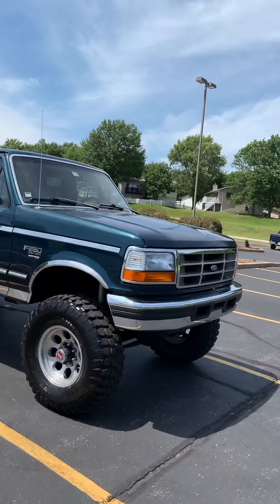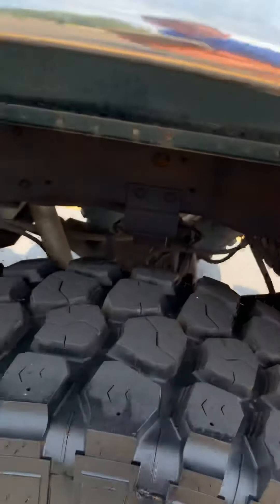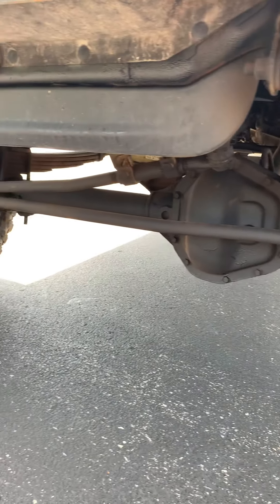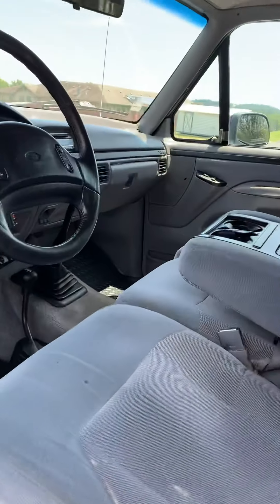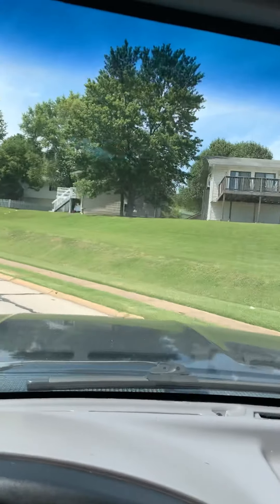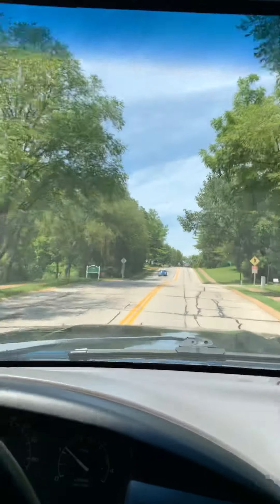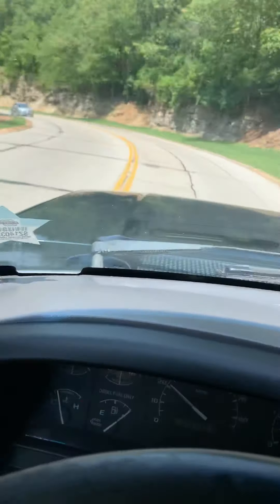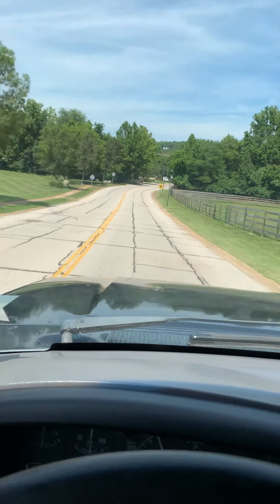1997 Lifted 7.3 Diesel